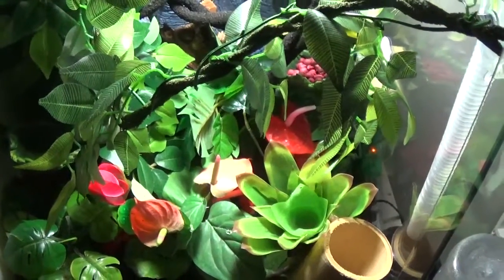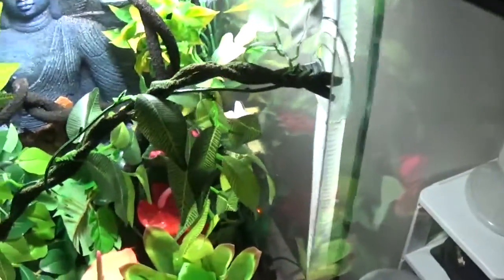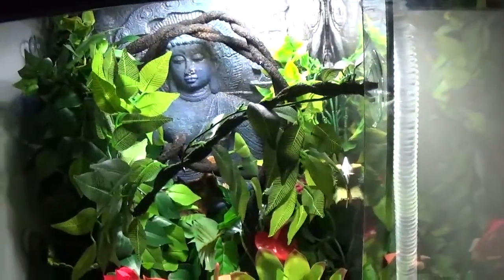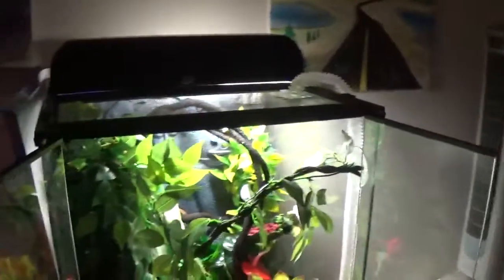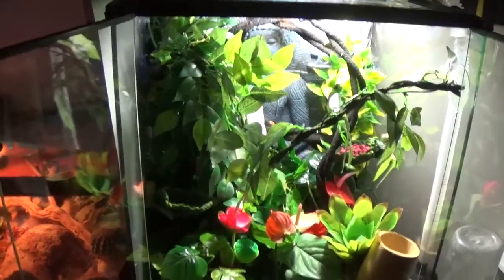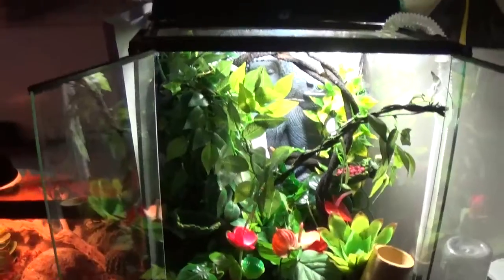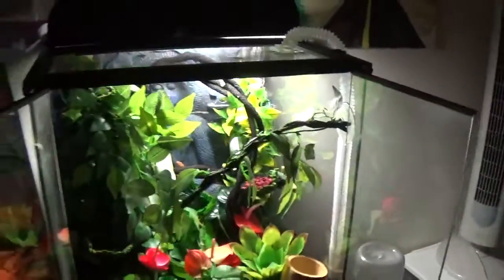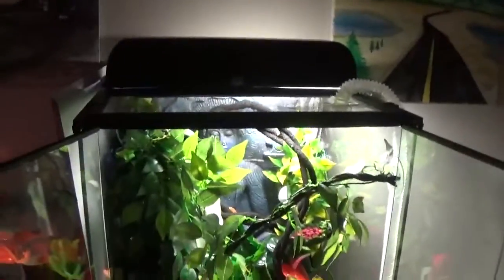Bearded Addiction Contest Entry!!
Contest entry video for Bearded Addiction Contest